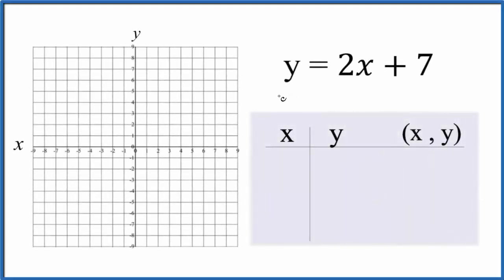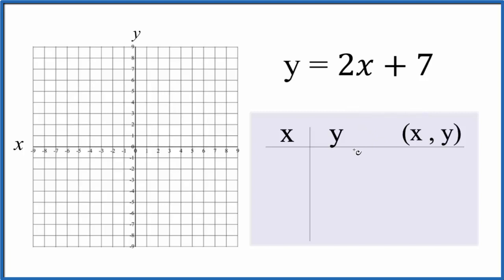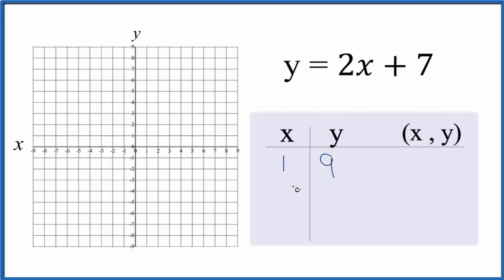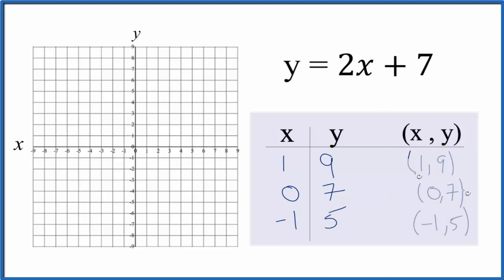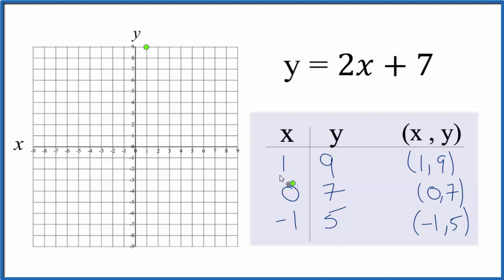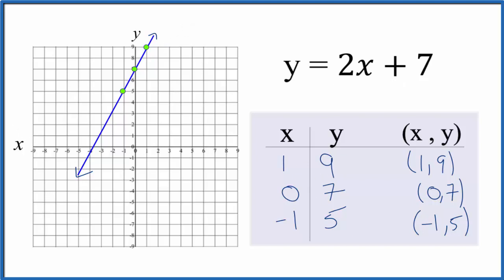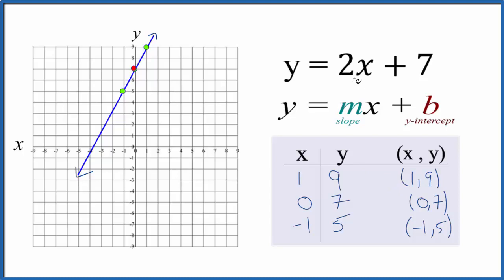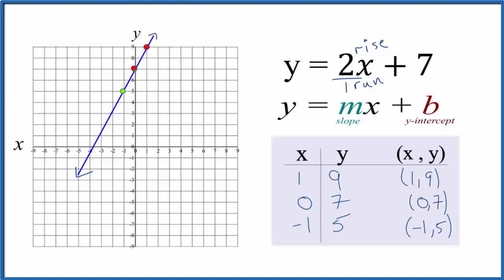How to Graph the Equation y = 2x + 7